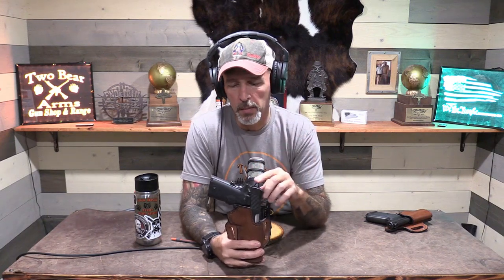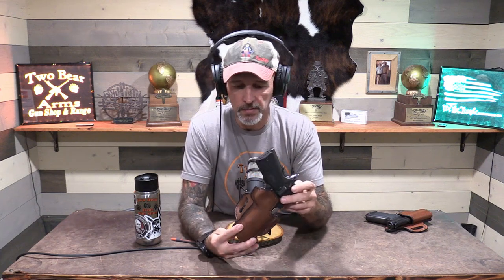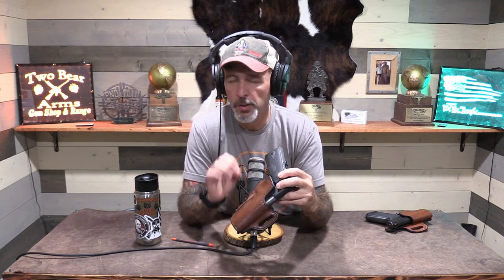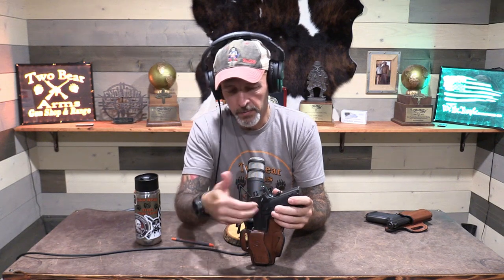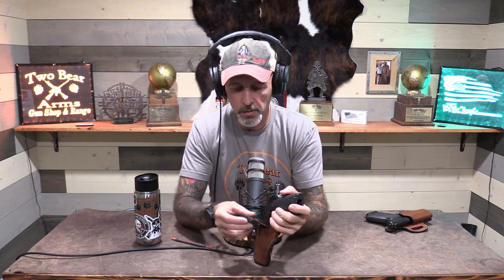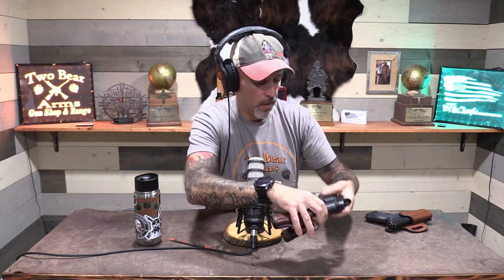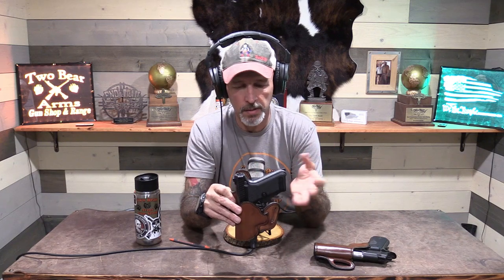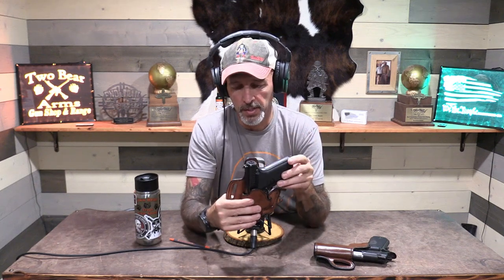Mernickle Holsters Review